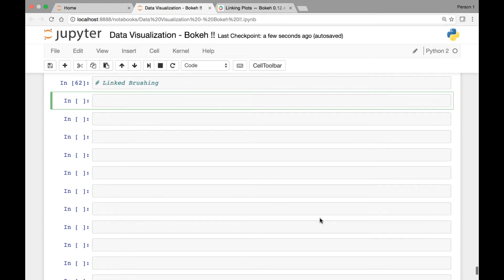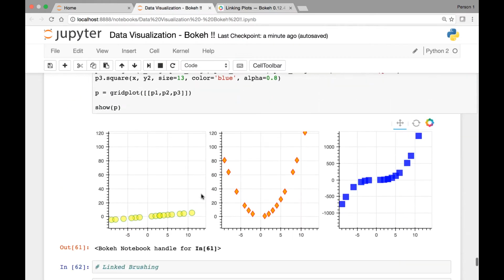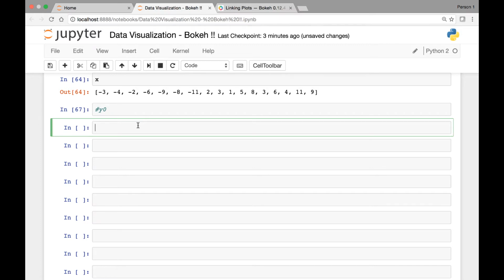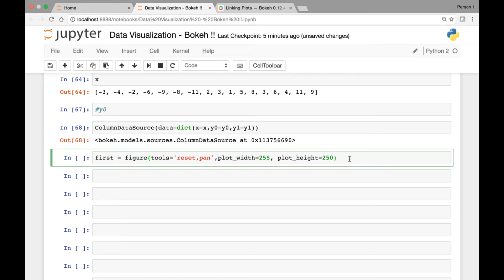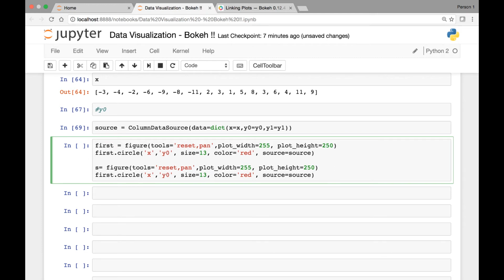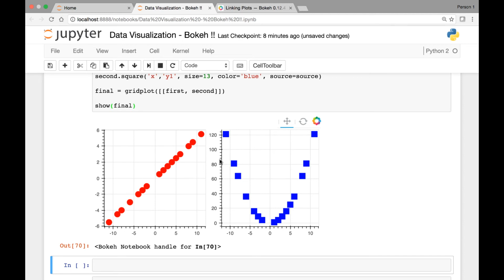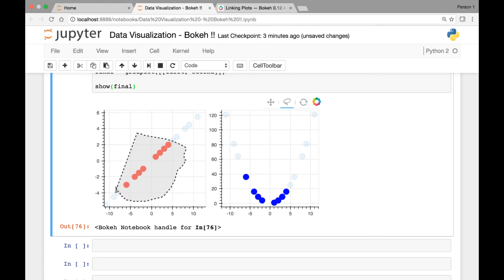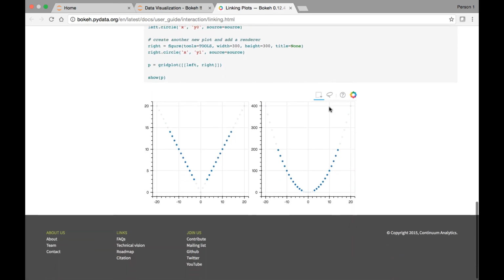Bokeh- Linking Plots Linked brushing